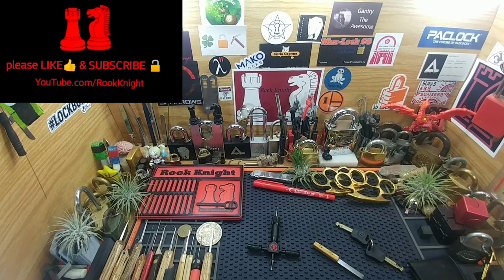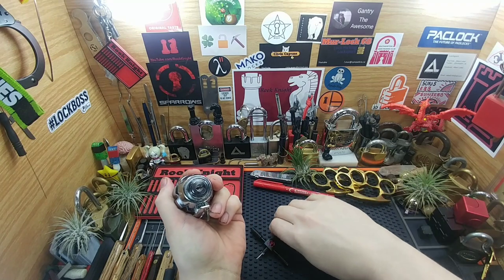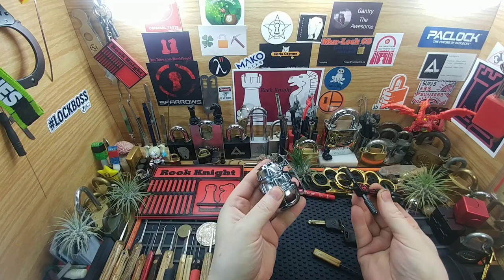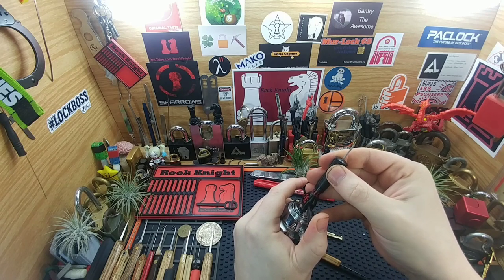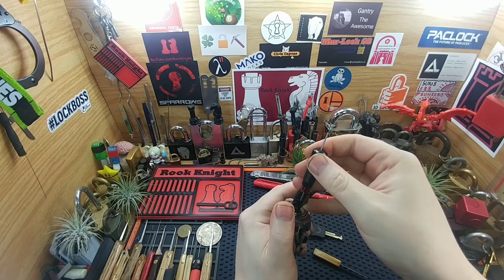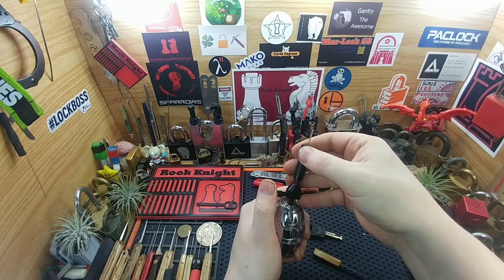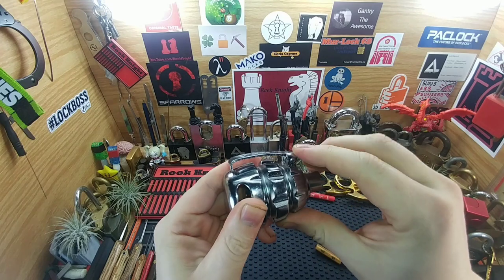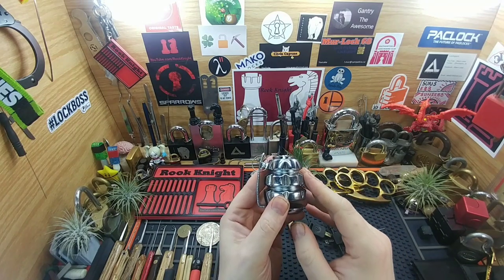Grenade disc detaner lock PICKED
Picking a disc detaner lock, that is in the shape of a grenade.  definitely one badass looking lock.
and a fun pick.

Brand name is Deemeed, made for locking motorcycle wheels

I know that time is money, so I appreciate you spending some on my channel ❤️🔓

Thanks for stopping by and check it out.

To the old and new subscribers, I can't begin to thank you, and I hope when you do stop by, you are at least a little entertained.  take care. Catch you on the flip side.